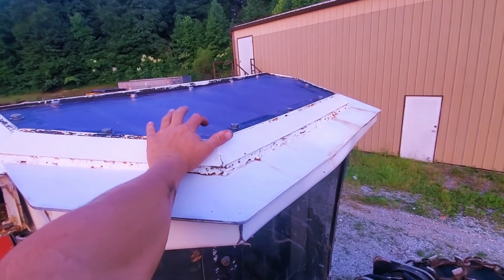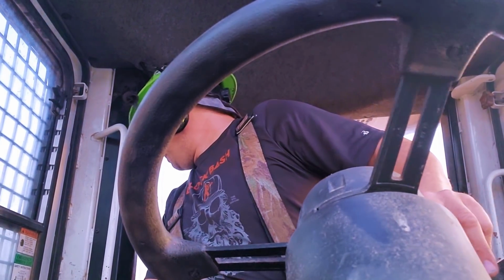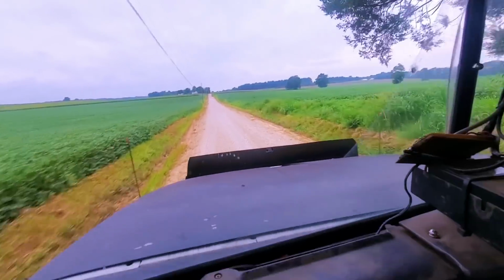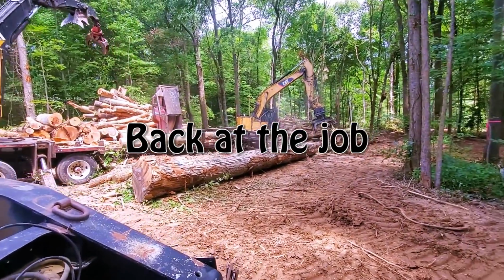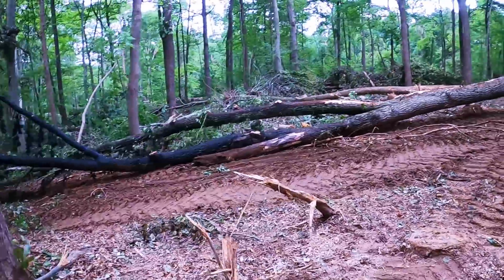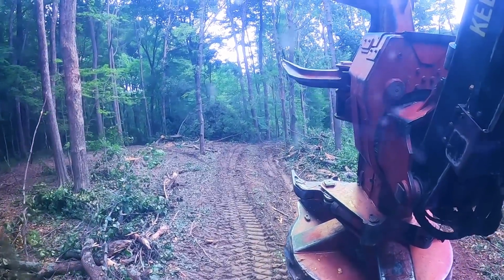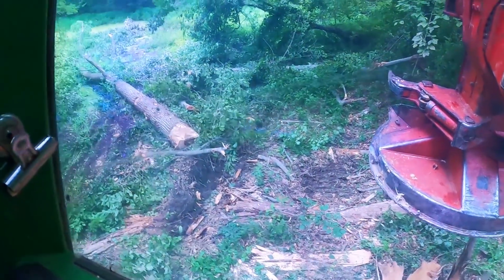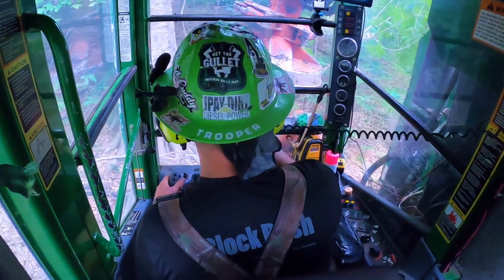Moving To the Ash Hole!!